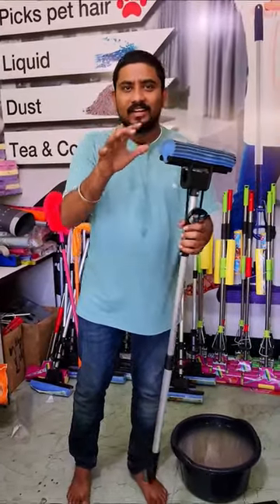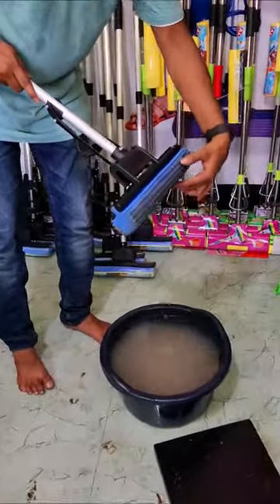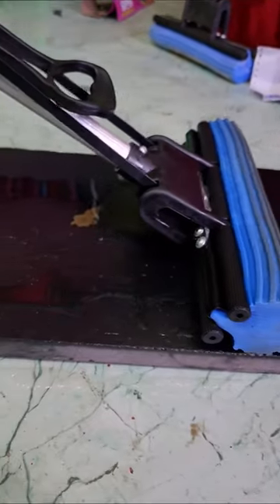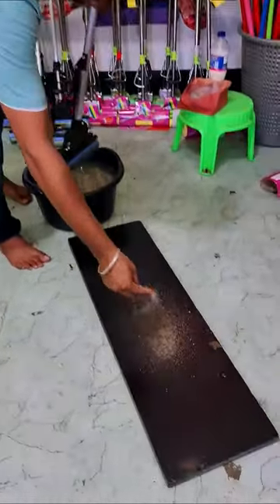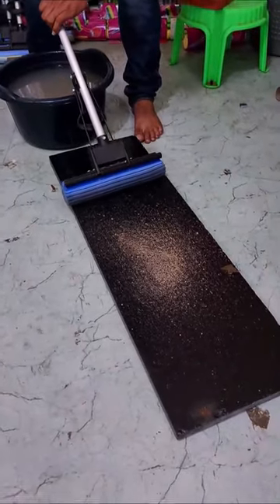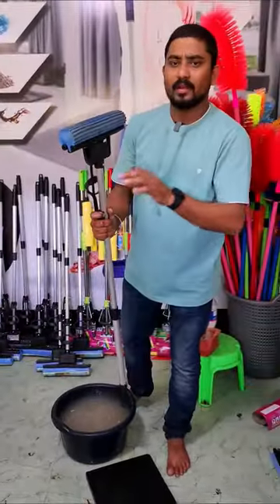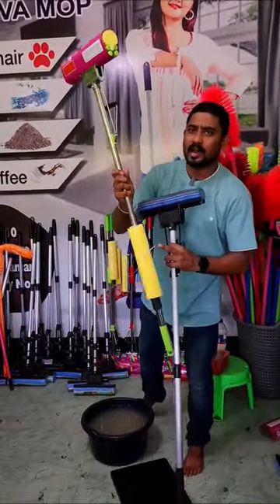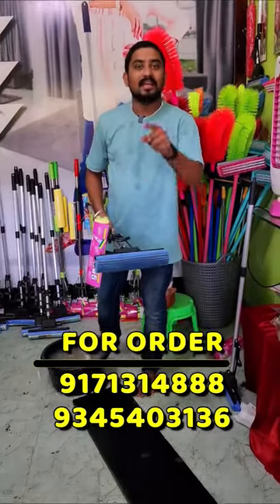😱இது உங்க Kitchen லா இருக்கா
For Order